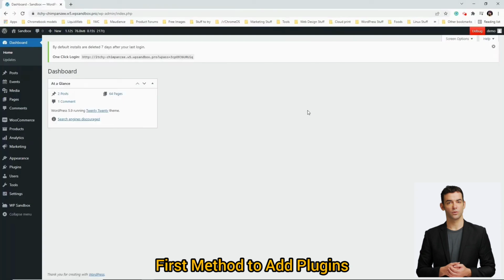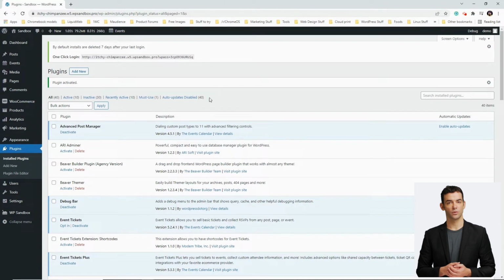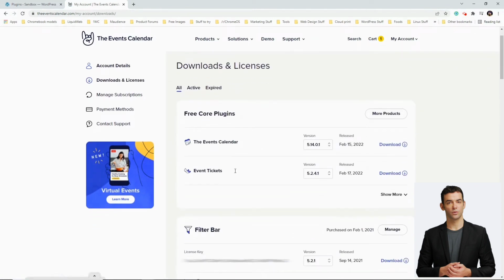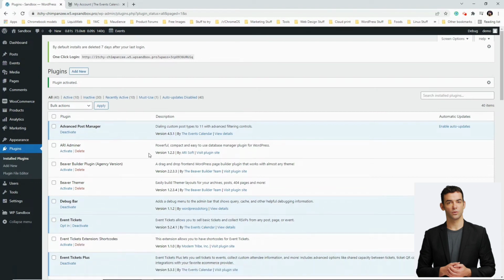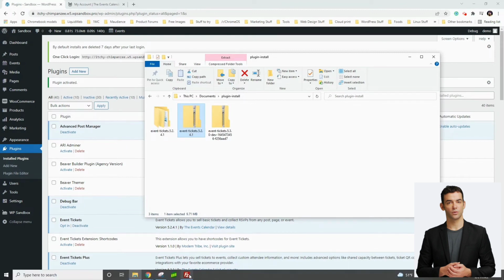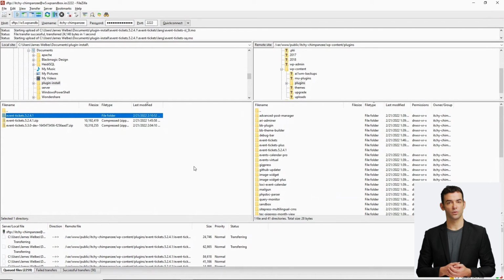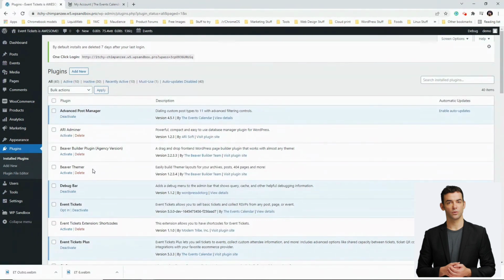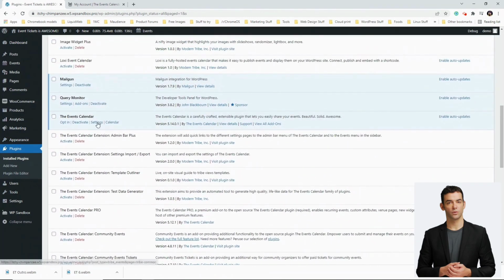How to Install Plugins in WordPress - 3 Simple Steps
This is how to Install Plugins in WordPress, here are the 3 Major steps.  Plugins give your Website the functionality it requires, learn how to install Plugins to your WordPress here.